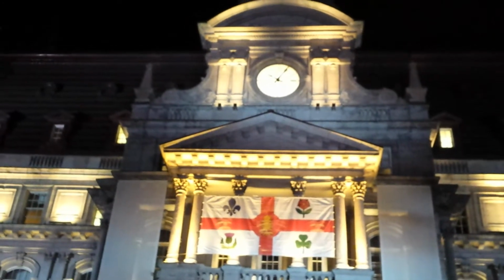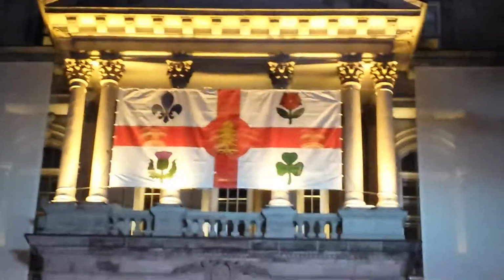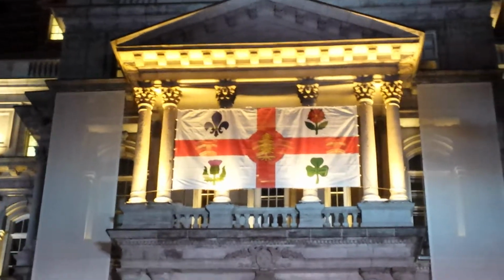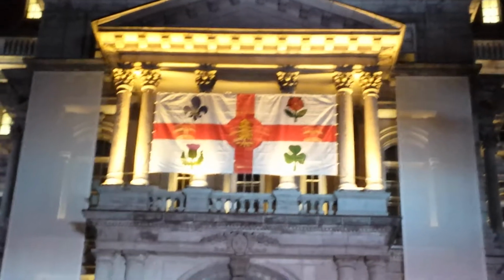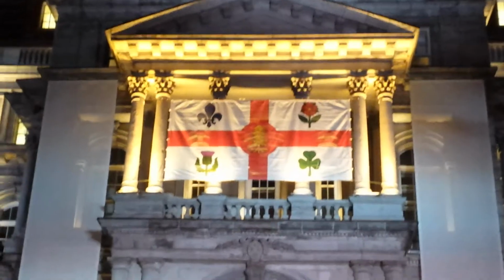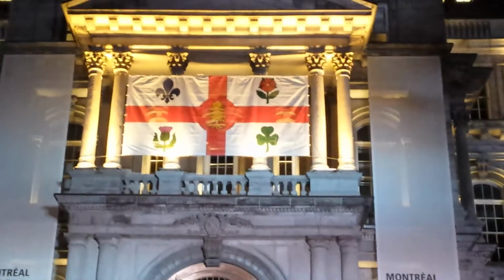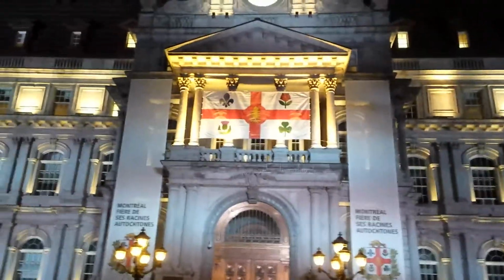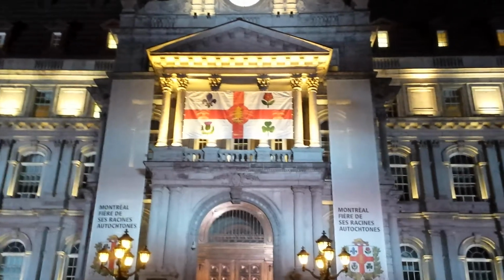New City of Montreal flag / Nouveau drapeau de la ville de Montréal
This is the new flag for the city of Montreal unveiled on Wednesday September 13, 2017. The flag now features a white pine tree in the middle representing First Nations in addition to the previous symbols representing the French, English, Scottish and Irish.